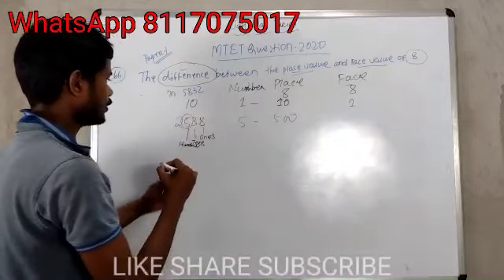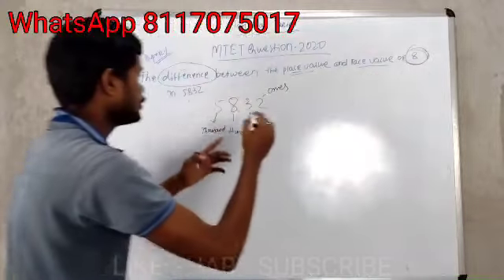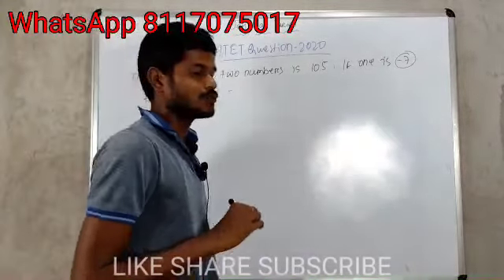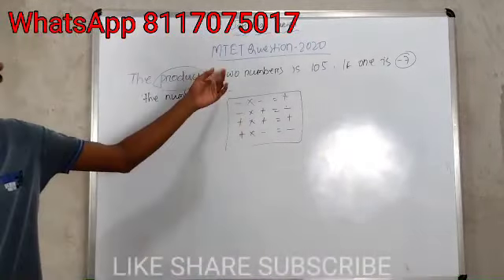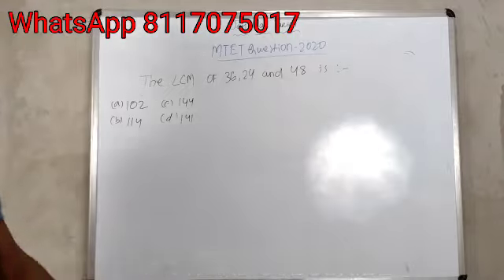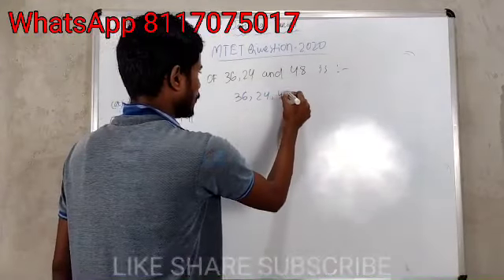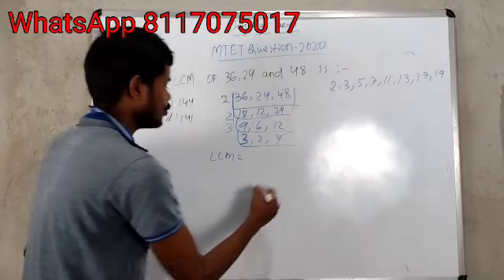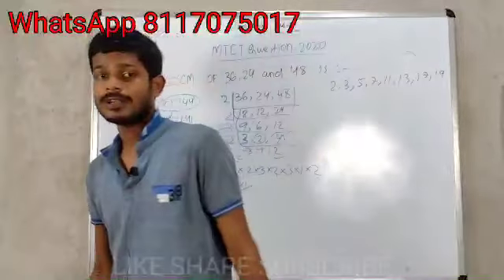MTET Previous Year Math Questions Solution MTET 2020 Questions Answers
pdf download MTET CDP Last Year Q1 to 10 Answers with Tricks

Math Pedagogy 140 Solved Practice Questions & Notes for Meghalaya TET 2021

Math Pedagogy Notes for Meghalaya TET 2021

Meghalaya TET Class 1 Child Development & Pedagogy

meghalaya teacher eligibility test 2021